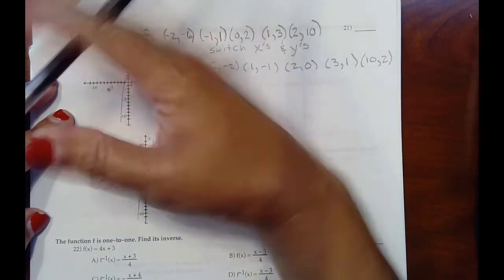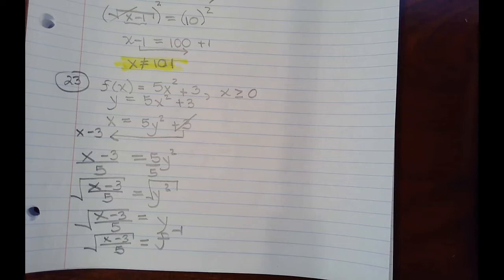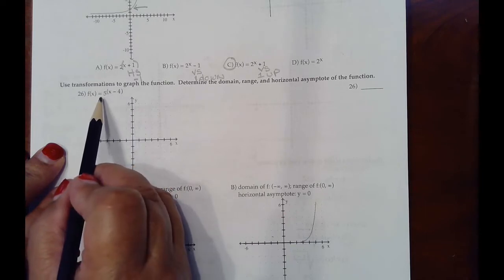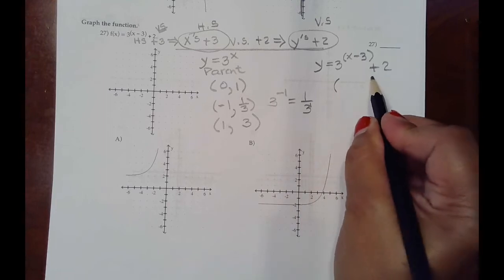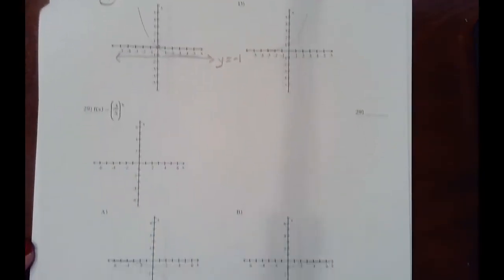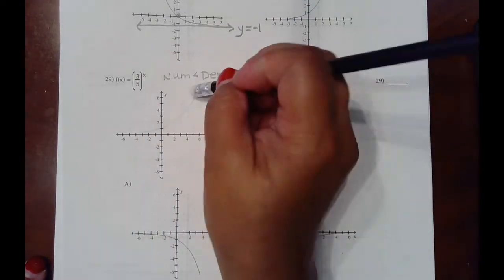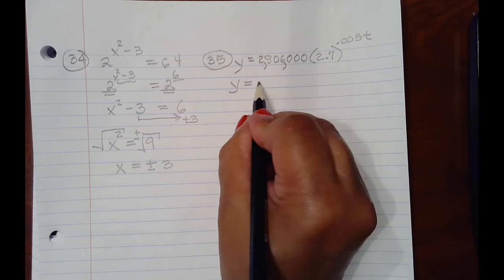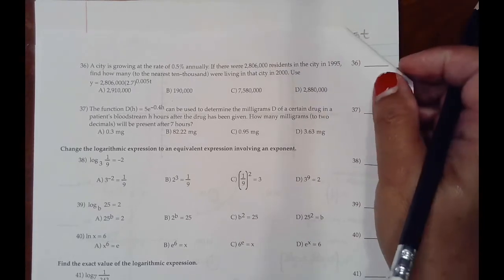MAC1140 Precal Prac Test Exam 2 (5.1-5.6 & 5.8) #21-44